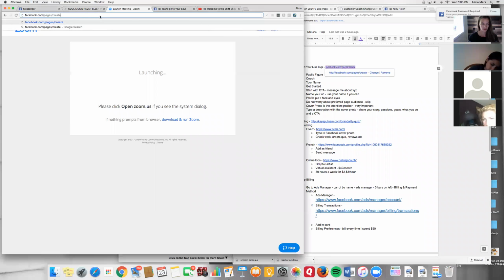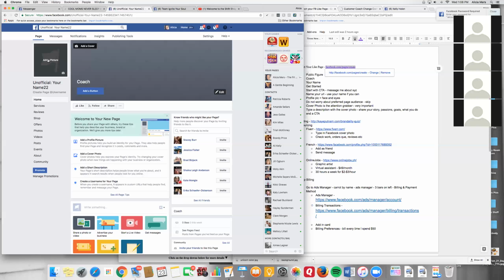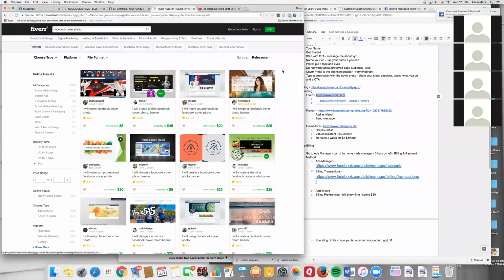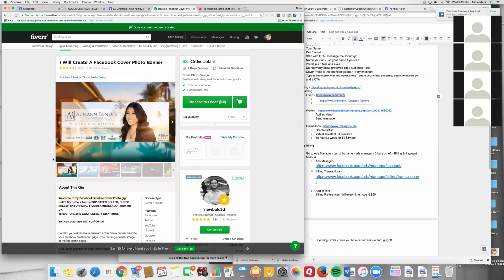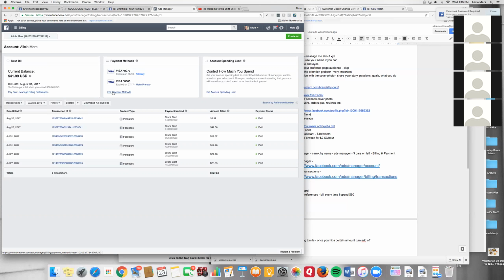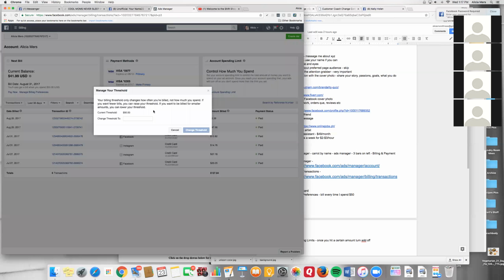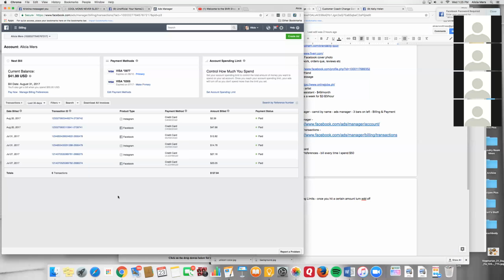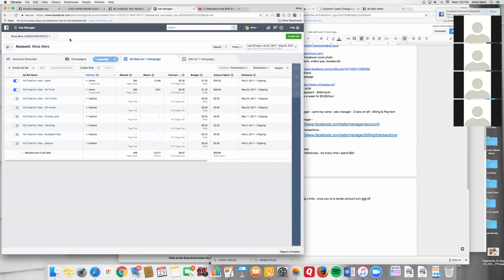Setting up Your Facebook Business Page